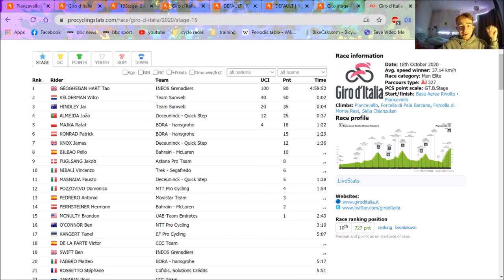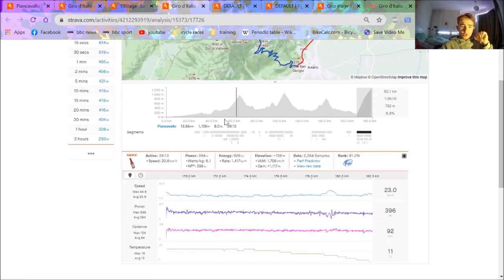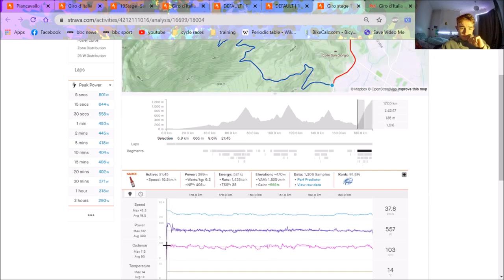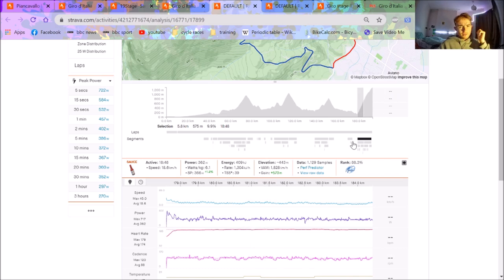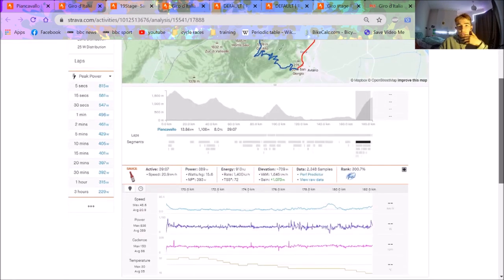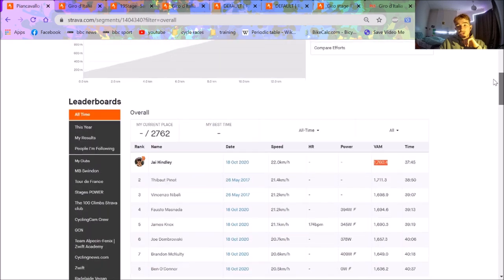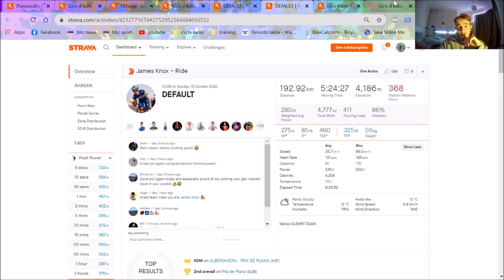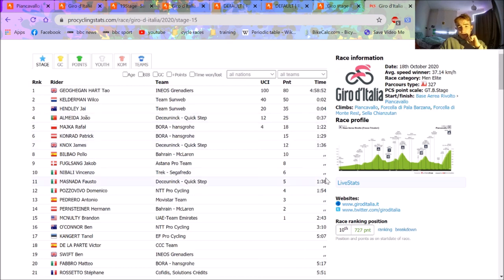Most OUTRAGEOUS Climbing PERFORMANCE NO ONE IS TALKING ABOUT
Sundays Giro d'Italia 2020 stage finished up Piancavallo and it was the most outrageous performance of the year imo. 6.2-6.4 w/kg were the numbers required to win stage 15 of giro d'italia 2020.